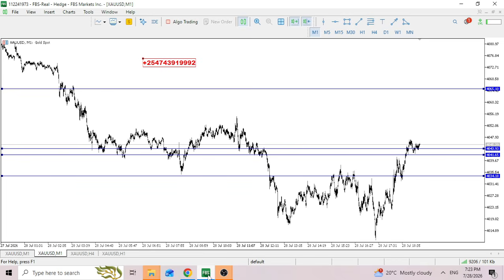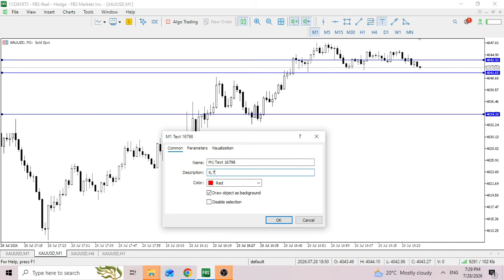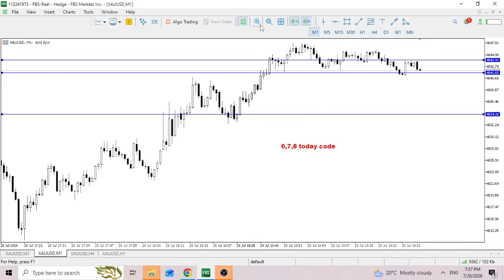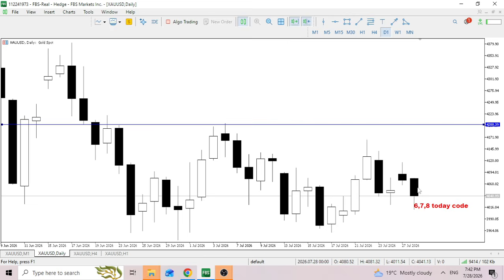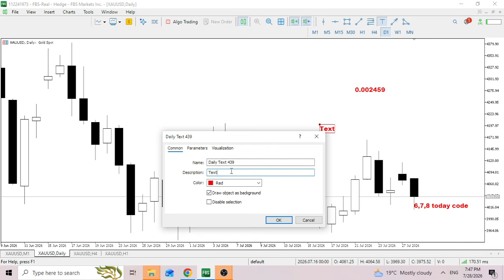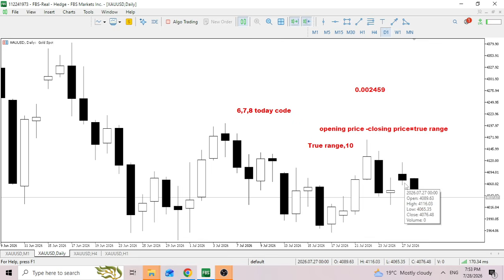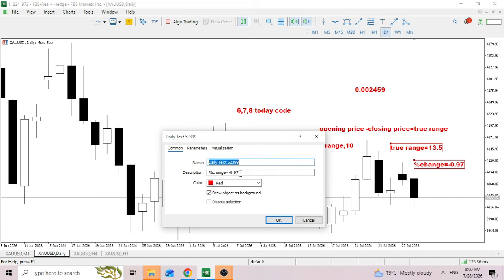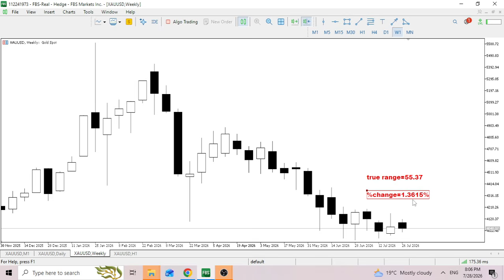Solving The Market Mathematicaly leson 6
calculating percentage change of market value